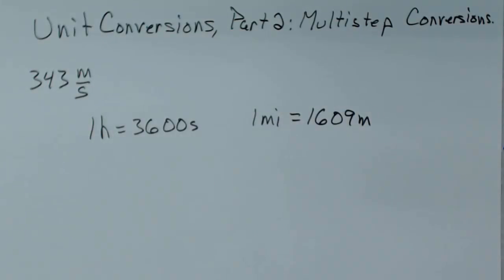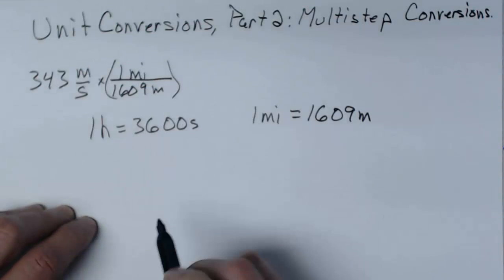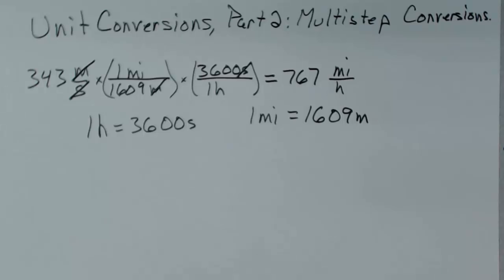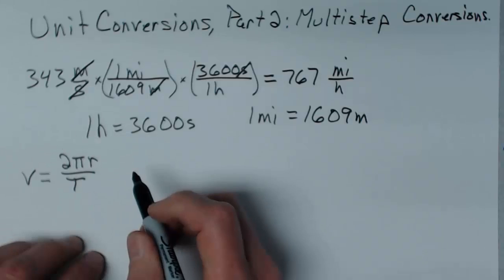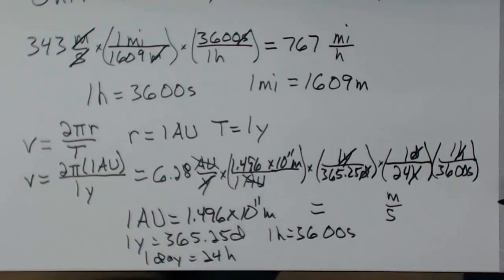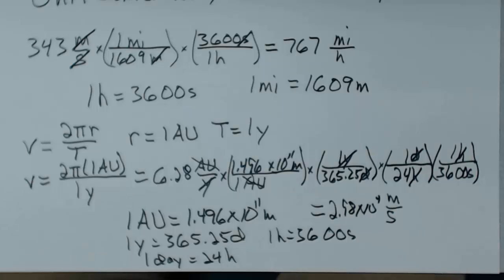Unit Conversions, Part 2: Multistep Conversions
Shows how to do unit conversions that require multiple conversion factors.